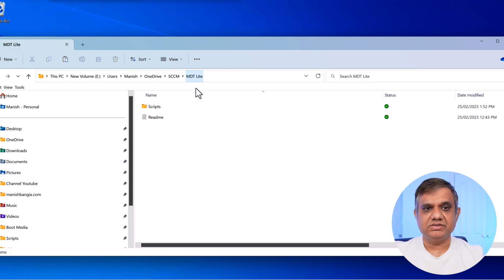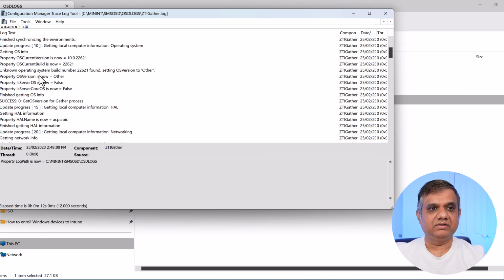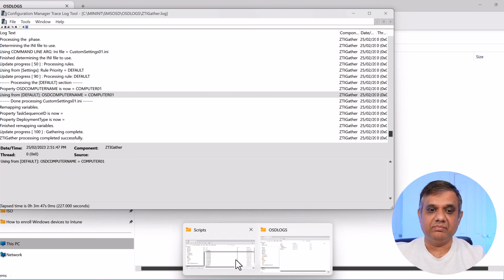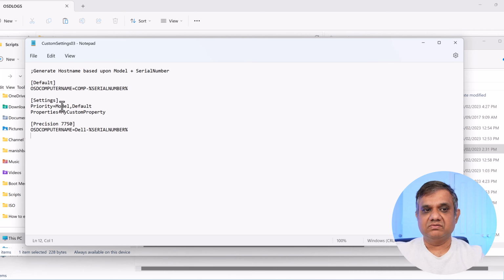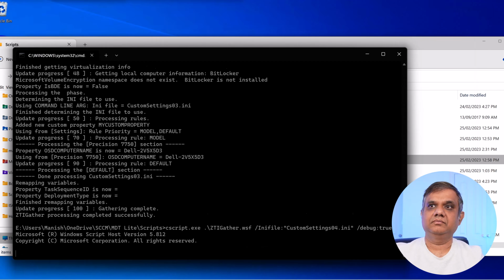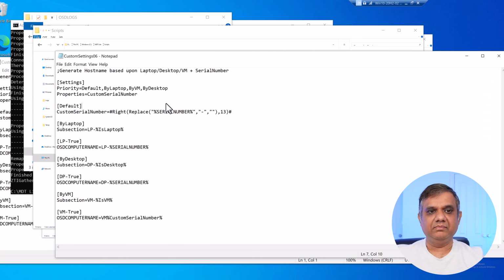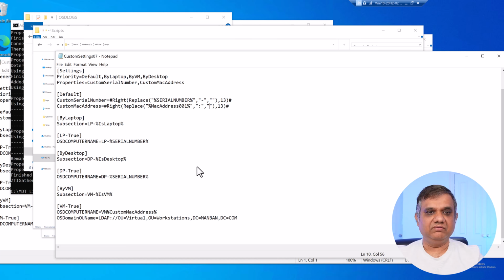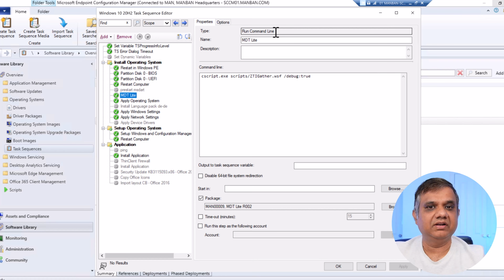Create Automatic ComputerName during SCCM OSD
In this video I am showing you how to generate ComputerName automatically using customsettings.ini

Check following link to download package and all customsettings.ini file shown in the video:

What is customsettings.ini
This is a file which can be used when:
a. you have MDT integrated within your environment
b. You can use it via MDT lite package, you can check Gerry Hampsons's post on how to create MDT Lite package:
Using MDT Lite package, you don't have to integrate MDT with SCCM.

How customsettings.ini file is generated.
ZTIGather.wsf script is responsible for generating the variables. This script is part of MDT Toolkit package and MDT Lite package.
This script automatically generates various variables such as Make,Model,Architecture,IsLaptop or not/ Desktop / UEFI/ VM etc.

Based upon these variables, we can create OSDCOMPUTERNAME value which is responsible for setting up computer name during operating system task sequence process.